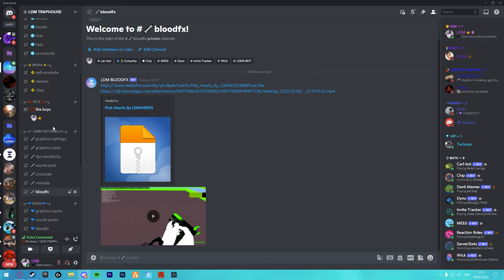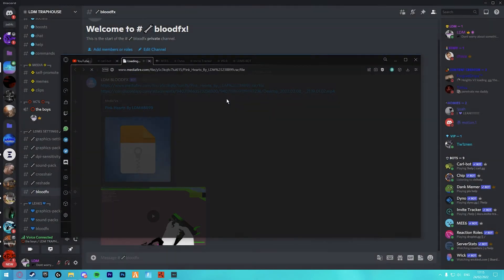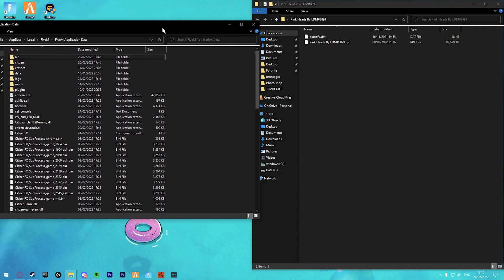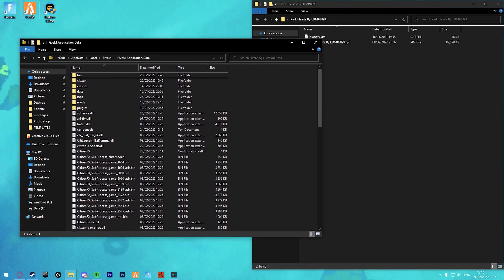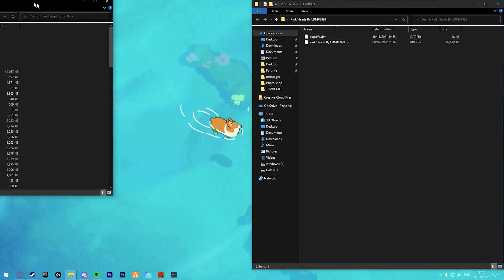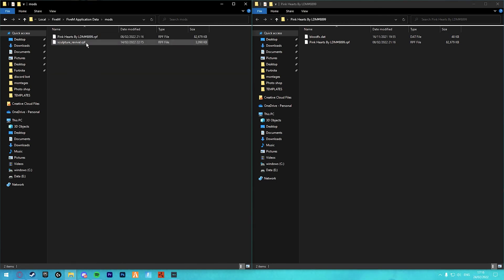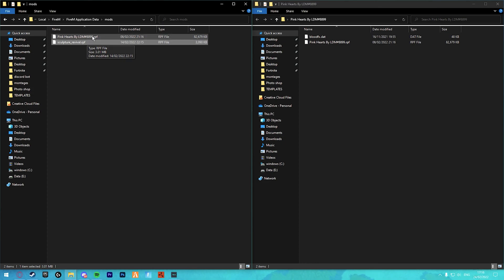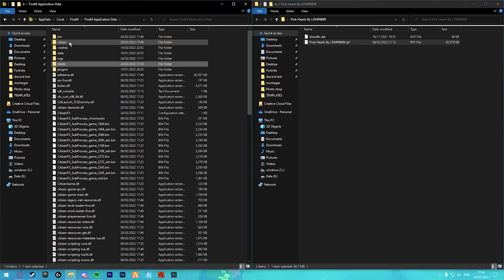HOW TO INSTALL A ADVANCED BLOODFX (FIVEM 2024)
LDM#8899

how to install a graphics pack how to install a sound pack how to intall  a bloodFX how to install
how to install fivem